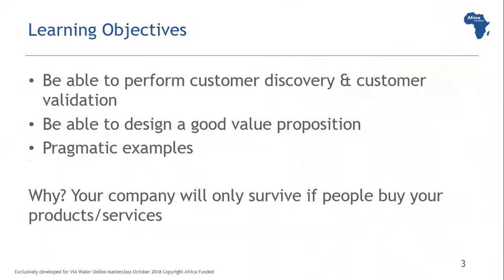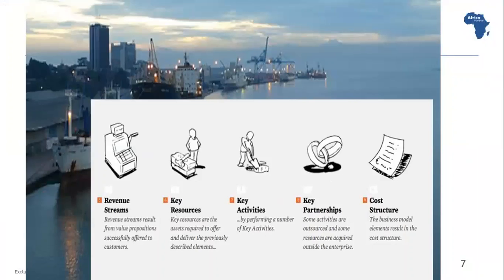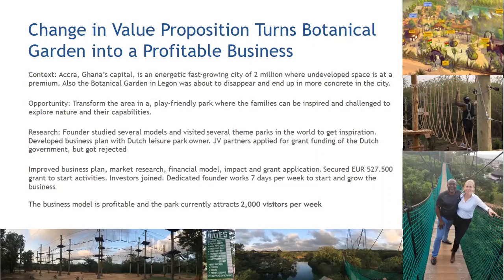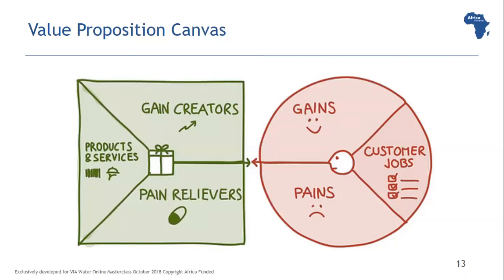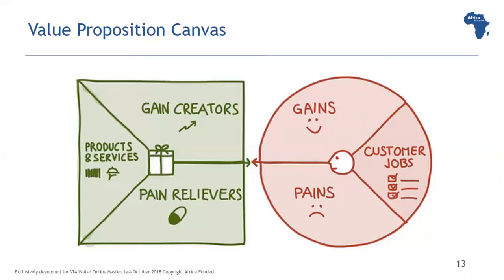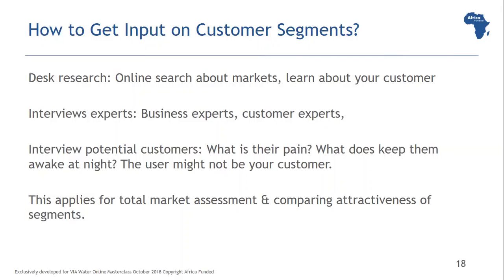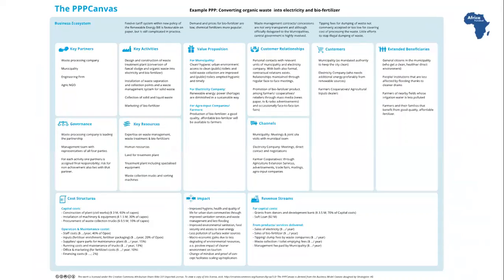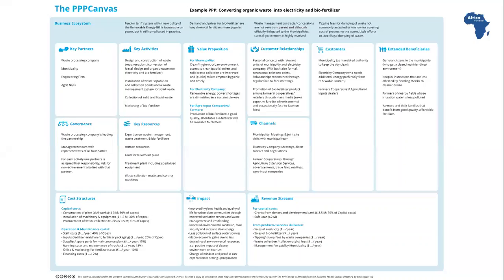VIA Water Masterclass on Business Development with Saskia Reus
Saskia Reus-Makkink, the founder and CEO of Africa Funded, comes with 18 years of corporate strategy and entrepreneurial experience. She shares business development insights and expertise in this third VIA Water Masterclass installment.